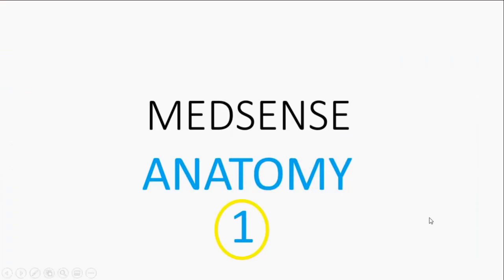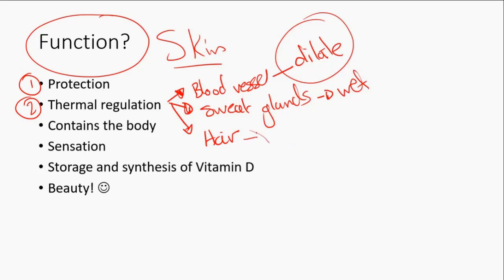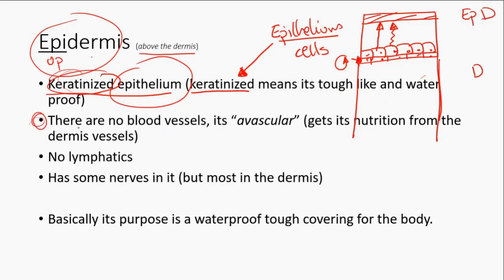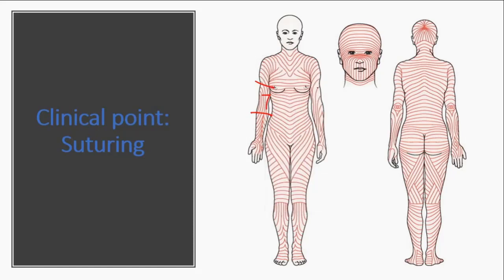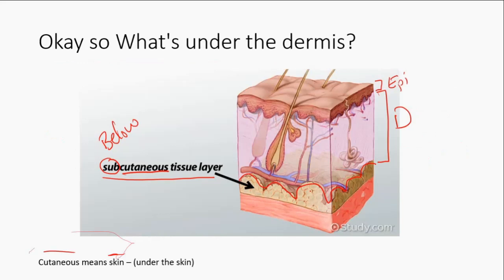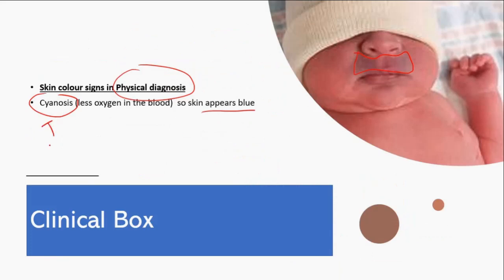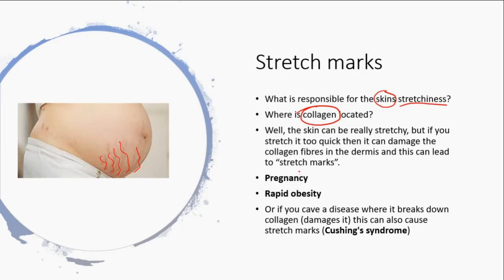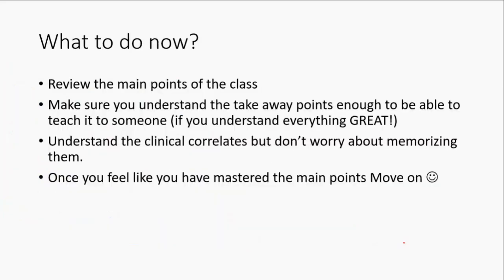Medsense Anatomy: Ch1 Integuementry system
Medsense